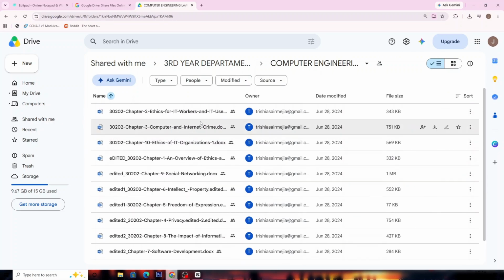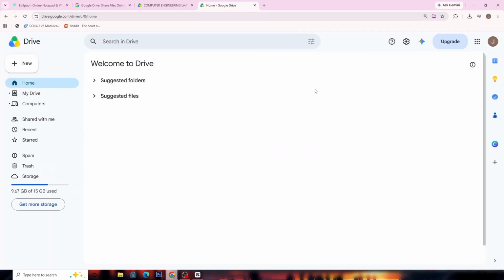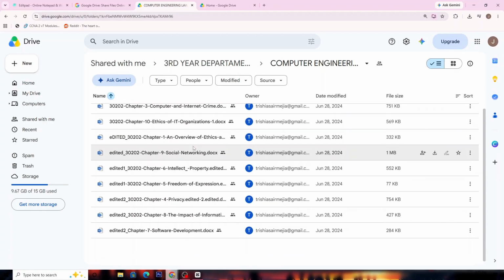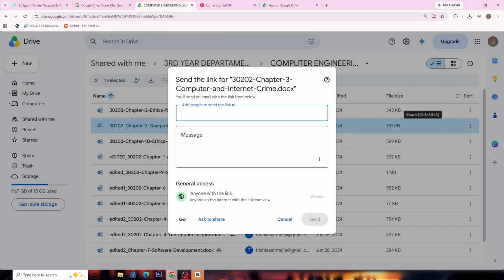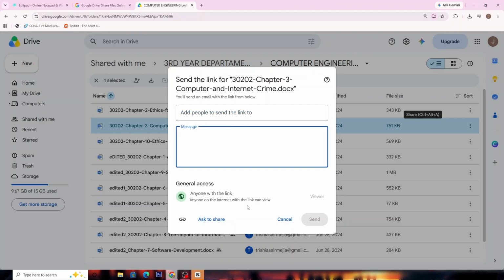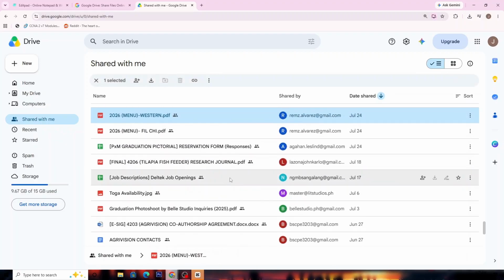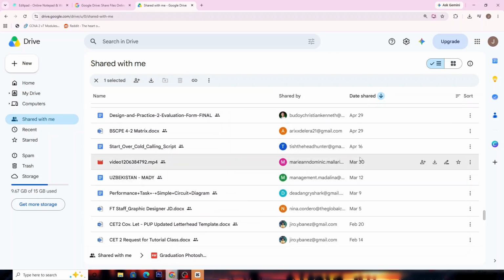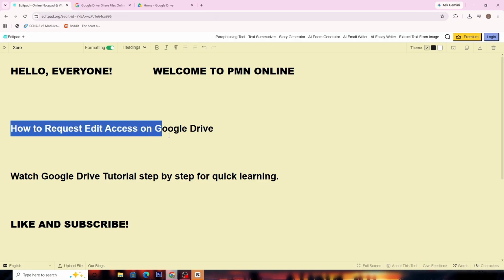How to Request Edit Access on Google Drive Easily 2026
In this video I have shown How to Request Edit Access on Google Drive Easily 2026.

In this tutorial, you will learn the step-by-step process to request edit access on Google Drive. We’ll walk you through each stage, from identifying the document you need to access to submitting your request effectively. By the end of this video, you’ll be able to navigate Google Drive with confidence and ease.

Understanding how to request edit access is crucial for teamwork and collaboration in today’s digital workspace. Many businesses rely on Google Drive for document sharing and collaboration. This feature ensures you can contribute to projects efficiently without running into access limitations, making it essential in professional settings.

Automation tools and AI can enhance your experience by integrating Google Drive with various applications. By using automation effectively, you can streamline your workflow, automatically notify team members of document changes, and stay updated on project developments.

Whether you are a beginner looking to enhance your skills or a professional wanting to optimize collaborations, this tutorial is designed to help you. The process is straightforward, ensuring that anyone can follow along and apply what they learn in their daily work.

You'll learn:
- How to find the document you need access to
- The exact steps to request edit access
- Tips for writing an effective access request
- How this feature can enhance teamwork in businesses
- Ways to integrate Google Drive with other automation tools

Perfect for students, professionals, and anyone who collaborates using Google Drive.

0:00 Introduction
0:30 Finding the right document
1:00 Requesting edit access step-by-step
2:00 Importance of edit access for collaboration
2:30 Integrating automation tools
3:00 Conclusion and tips